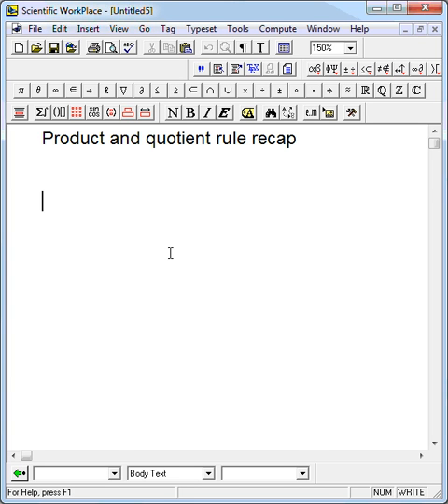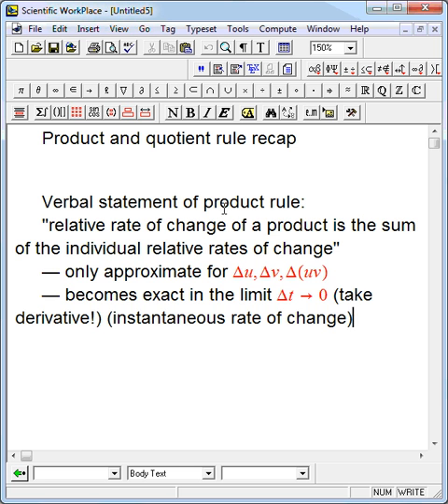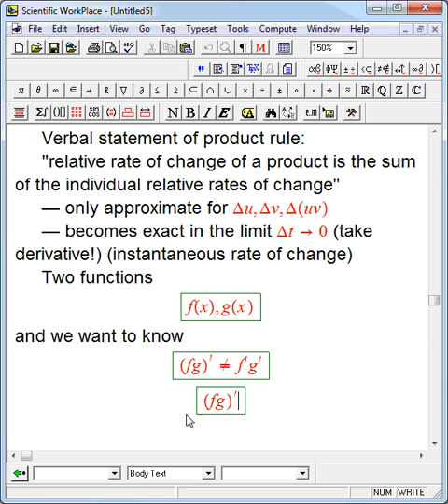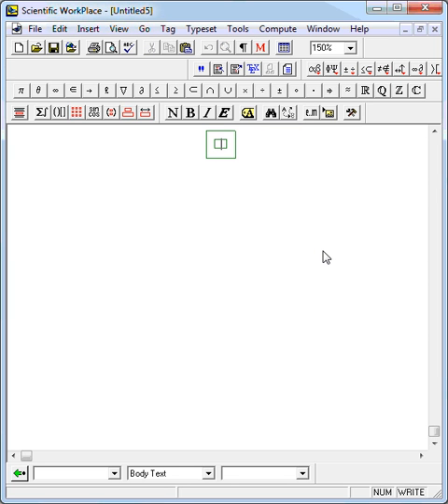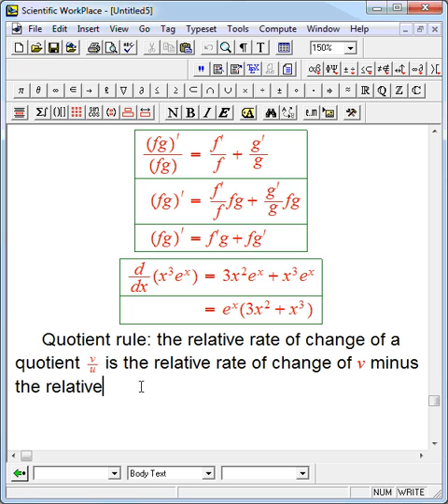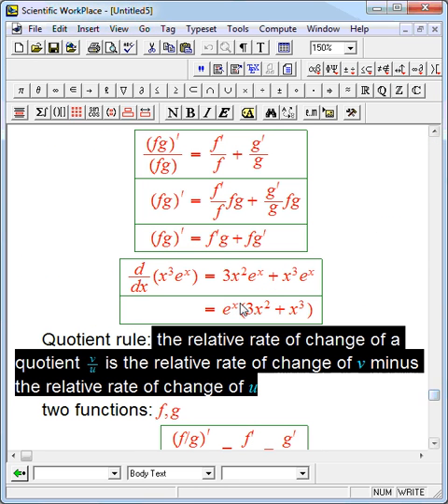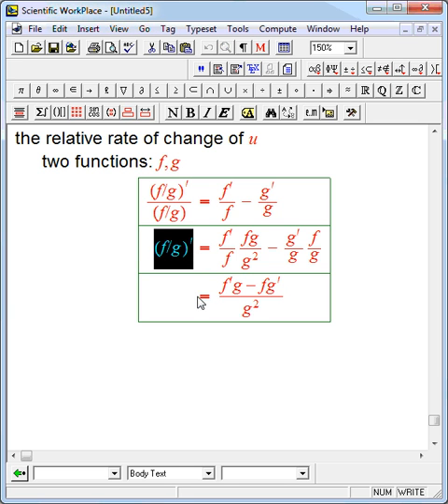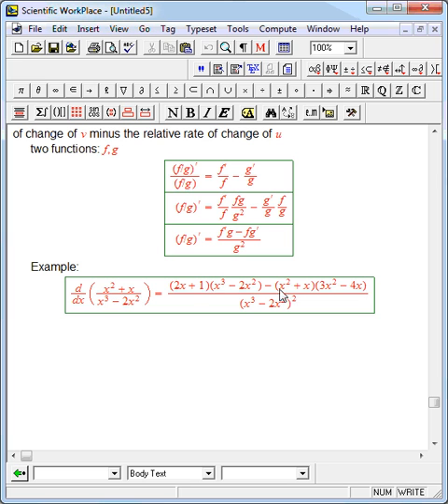Product and quotient rule recap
Discussion of product and quotient rule from perspective of relative rates of change, recapping a class investigation